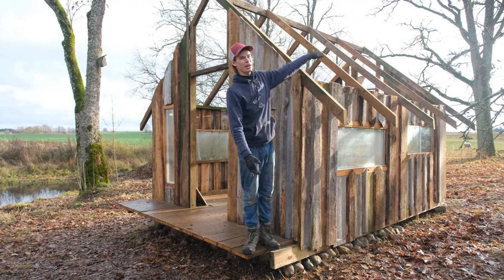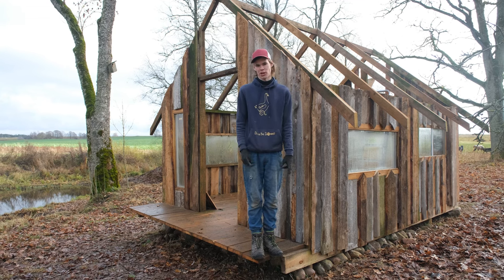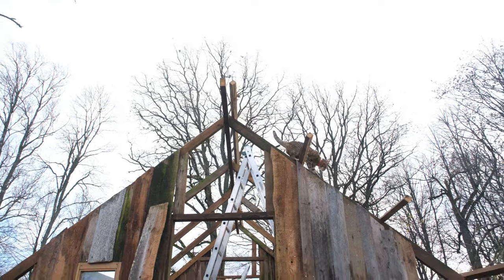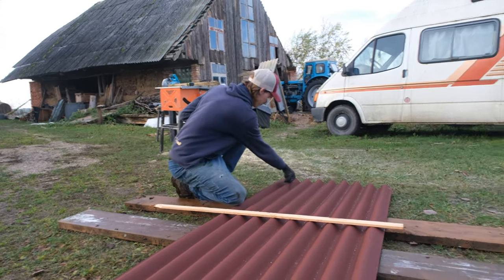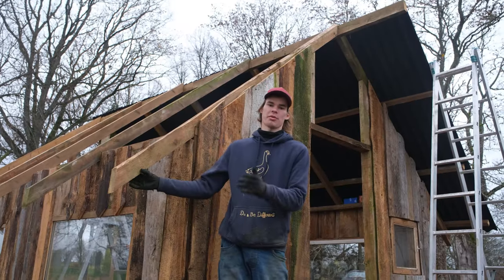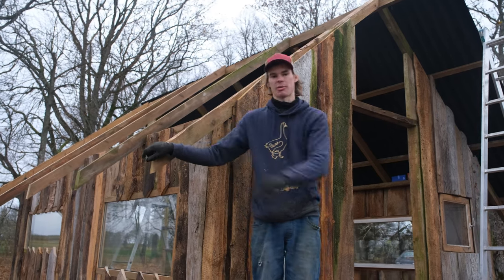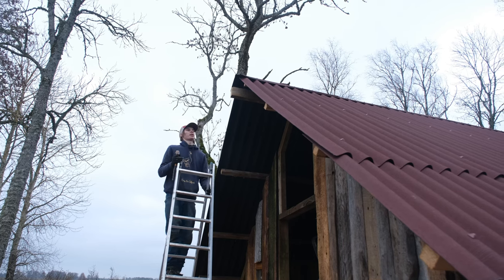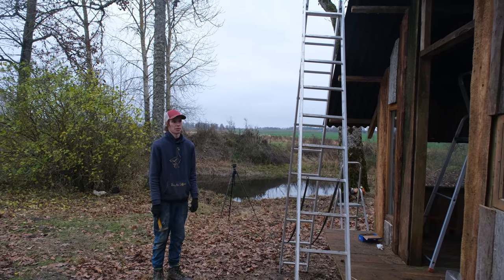Let's put up the ROOF on the Bird COOP